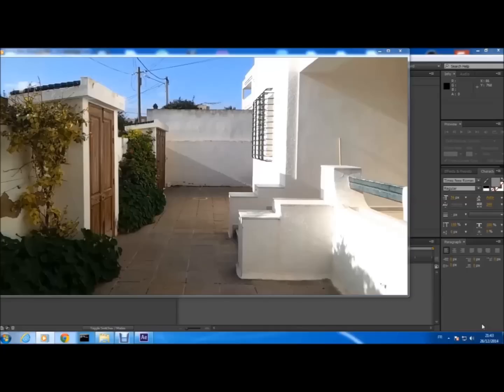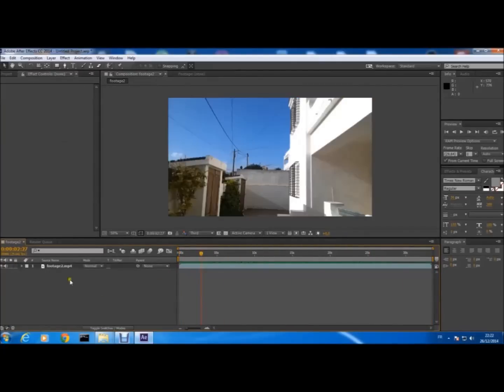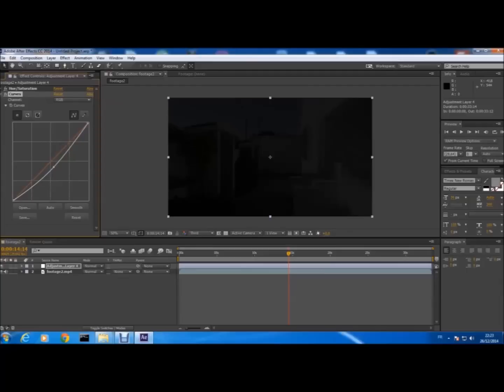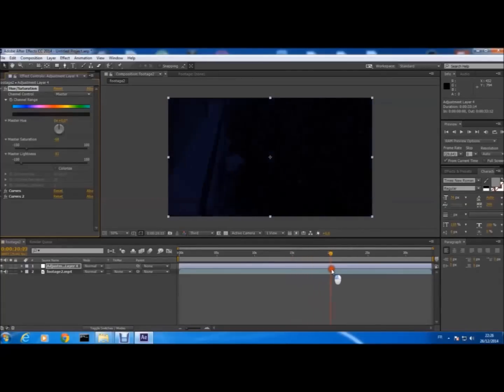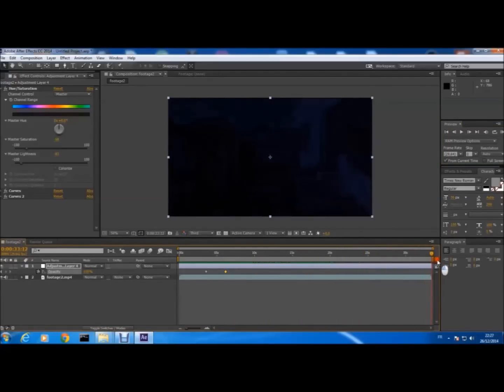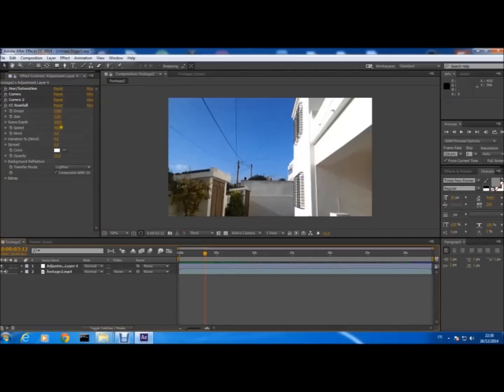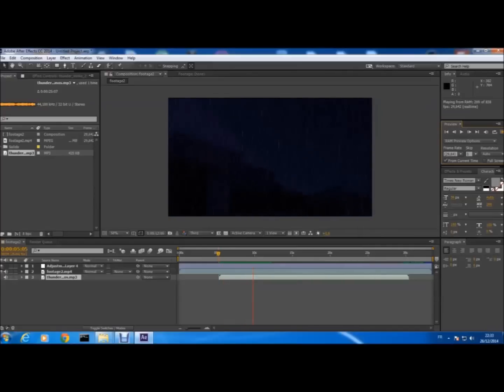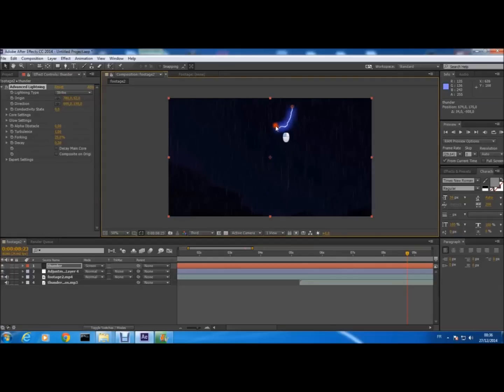After effect tutorial- how to change from day to night +rain and thunder effect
this tutorial is about  how to change from day to night and how to add rain and thunder effect  ; )